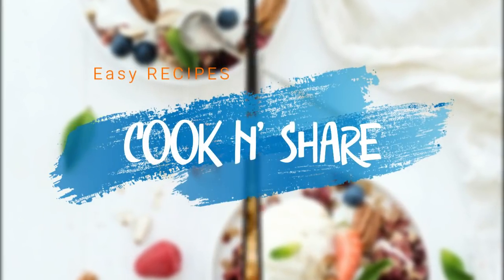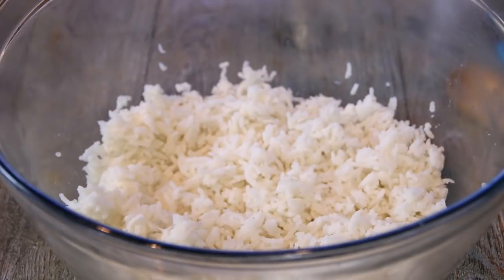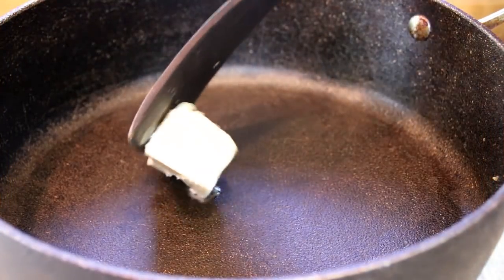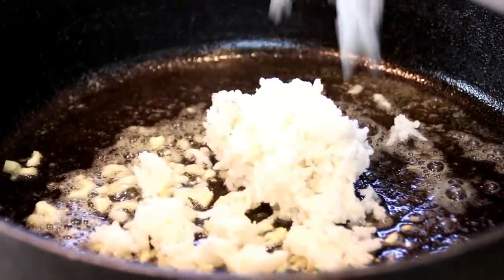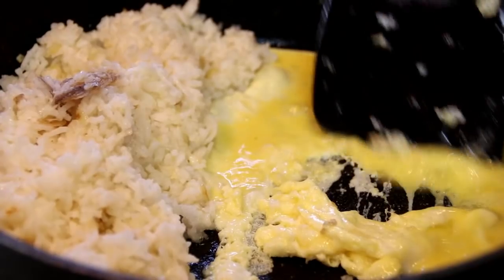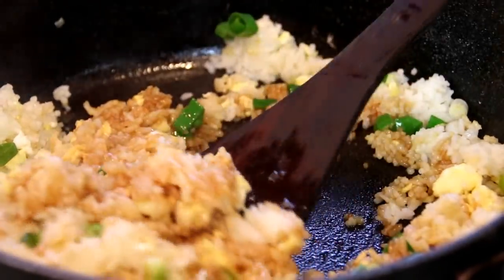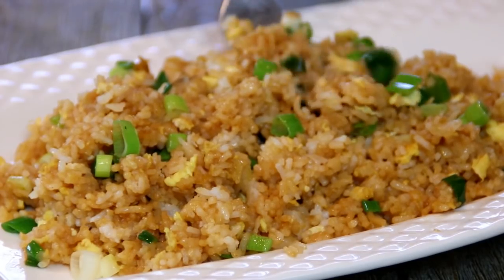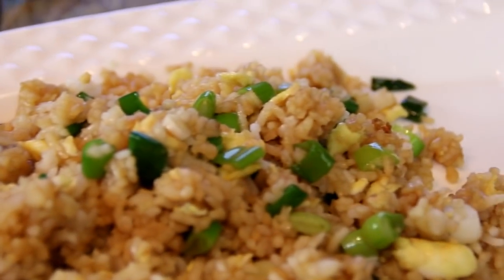Japanese Style Fried Rice (Yakimeshi)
Japanese fried rice or Yakimeshi is very similar to Chinese fried rice with the exception that short grained noodles are used. It is made made with ingredients such as eggs, vegetables, garlic, salt, pepper, and often a protein of some sort such as shrimp. The most unique thing about the dish is the addition of mayo. It might sound strange to add mayo to rice, but it makes it so smooth, silky, and creamy, not to mention incredibly delicious.

The wonderful thing about the dish is that it is fast and easy and can be made start to finish, with the exception of the cooking the rice, in about 20 minutes to half an hour. It can be served on its own or as a side dish.

As a result of our Japanese fried rice containing very few ingredients, it can be made very quickly. I don't use vegetables in the dish dish just rice, egg, garlic, soy sauce, pepper, and green onions (which could be considered the one and only vegetable I guess).

I, more often than not, serve mine up with chicken. I have been know to serve it up with pork or beef too.

Watch the video, give our Japanese style a try and let us know what you think.

Ingredients:

2 cups of short grained pre-cooked rice
1/4 or 4 tbsp of mayo
6 large cloves of chopped garlic
2 tbsp of unsalted butter
1 beaten egg
3 green onions, chopped
1 tbsp of soy sauce

Method:

Add the rice and mayo to a bowl and mix until well well combined. Set it aside.
Place the butter in a pan over medium heat and let it melt down. Place in the chopped garlic and saute until soft and fragrant. Do not burn the garlic.
Add the rice back in and stir and cook until it is heated through.
Move the rice to one side of the pan and place the egg in. Let it set and scramble it. Mix the egg with the rice.
Put the green onions and soy sauce in. Stir it once more until well incorporated.
Turn off the heat, serve, and enjoy your Japanese style fried rice.

Licensee: David Hood -- Cook n' Share